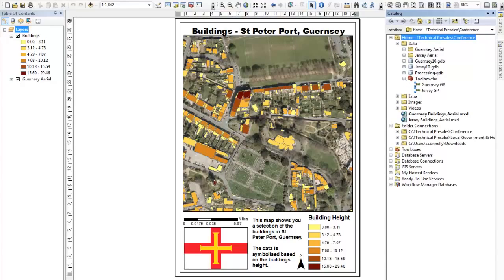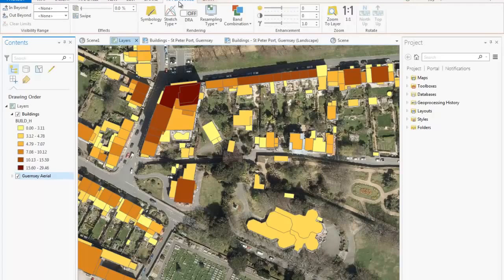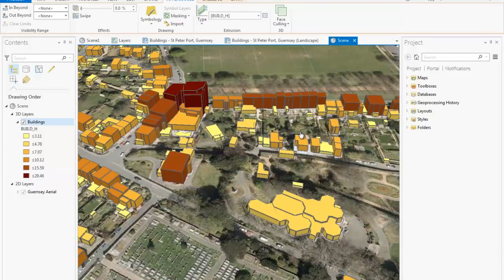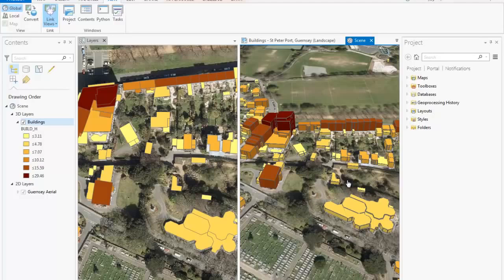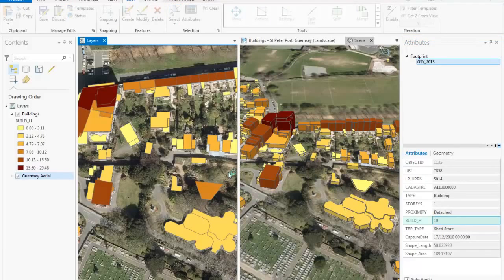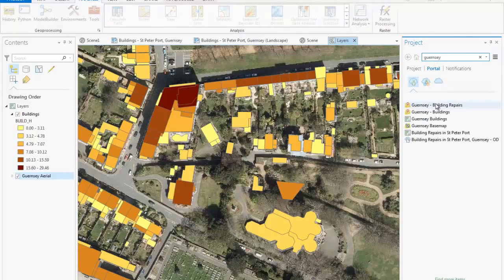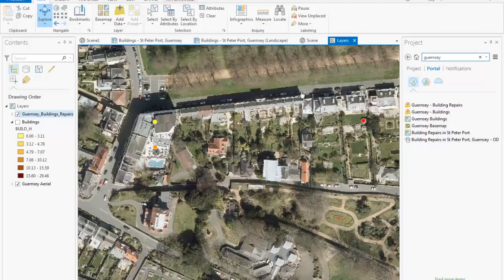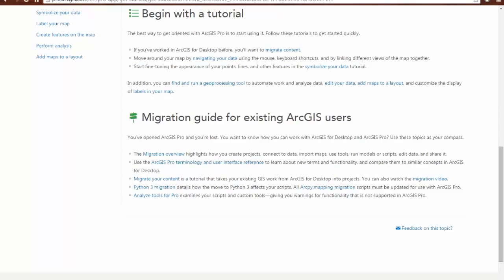DeskQ-12-2.Introduction to ArcGIS Pro